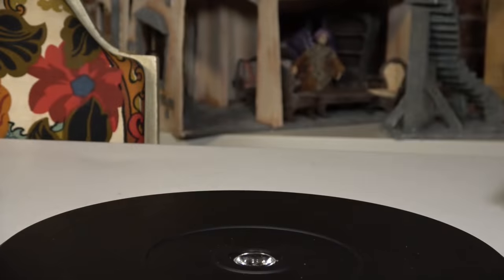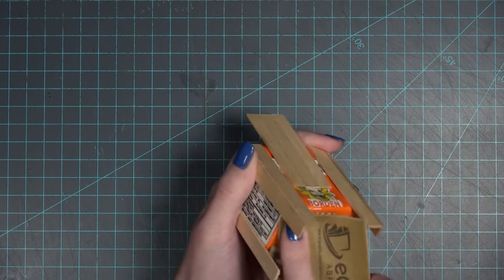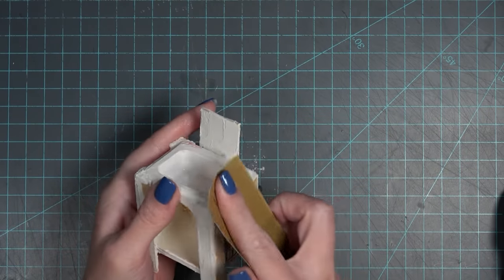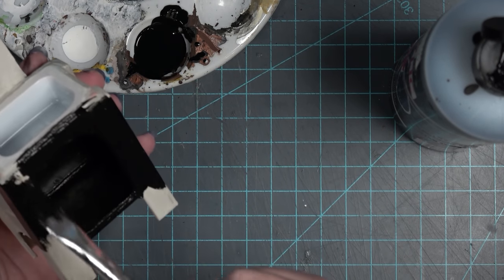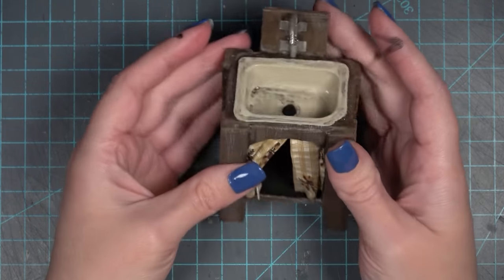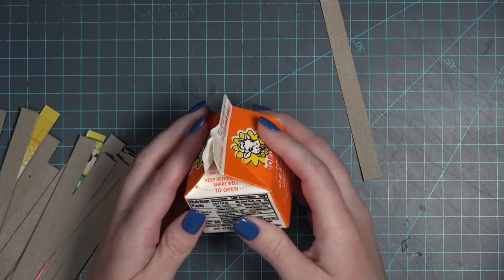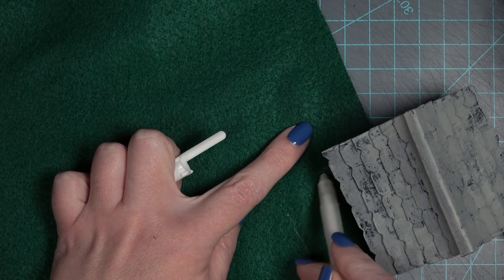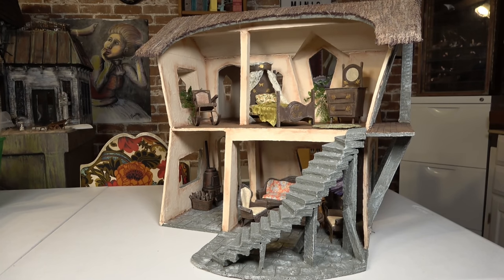DIY Dog House and Sink for a Dollhouse (Using a Juice Carton for both!)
We are continuing to create items for the cardboard house using recyclable materials!  This week I made 2 items from the same material: juice boxes! I make a Sink and a Dog House ;)

Intro: 00:00
Making the Sink: 00:37
Making the Dog House: 10:41

Easy Cutter Tool

Music Info:
Morning Mandolin